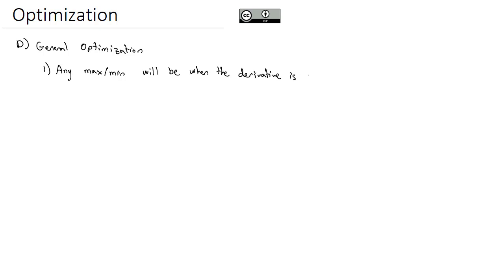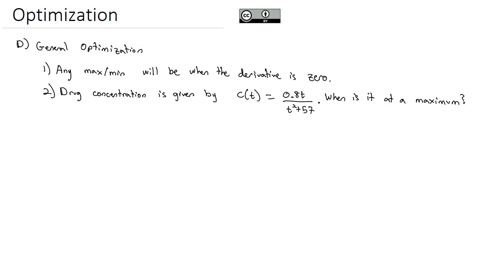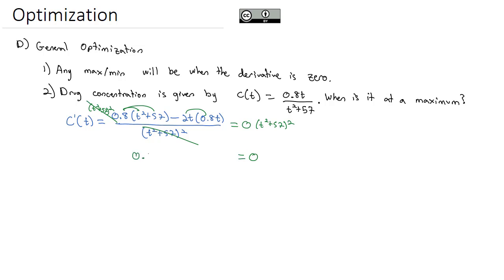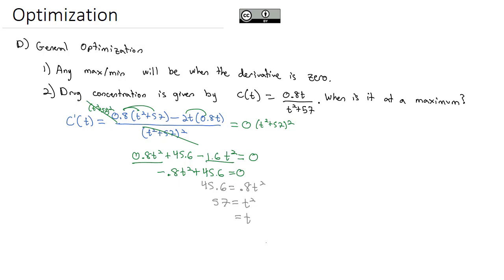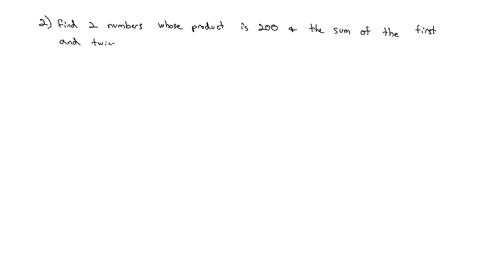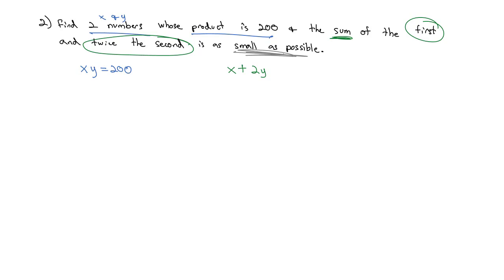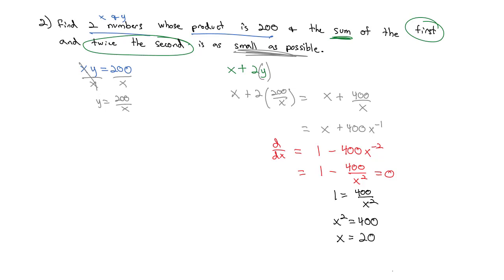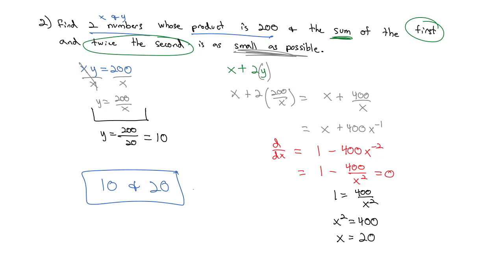5 2 D General Optimization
General optimization